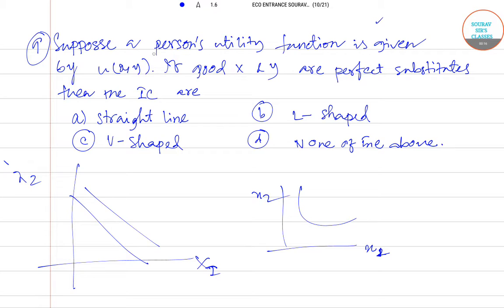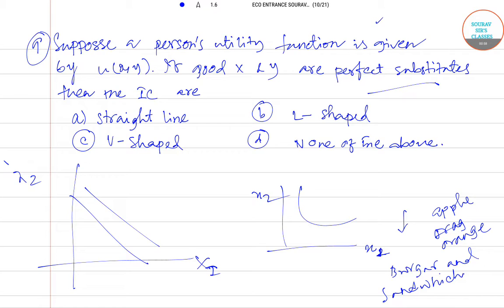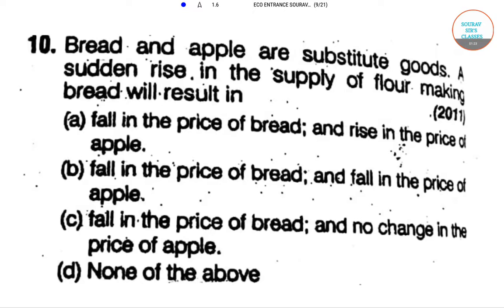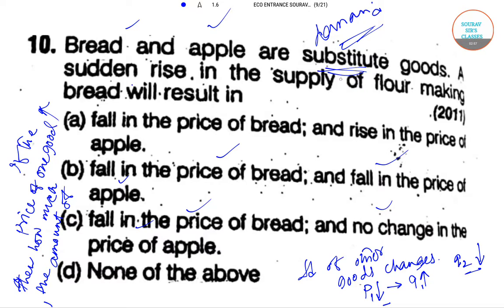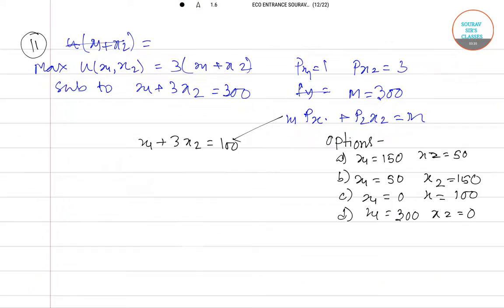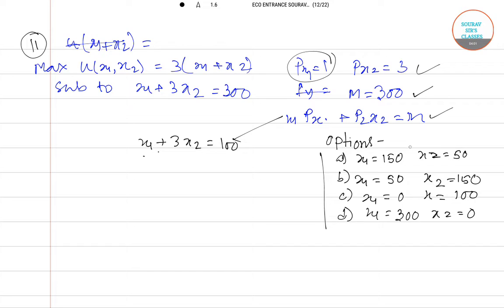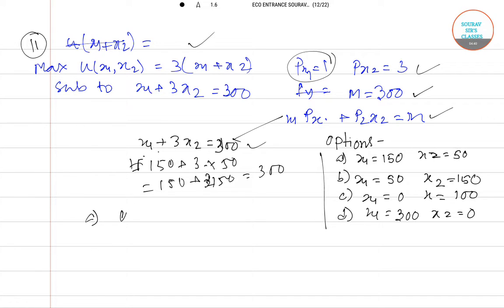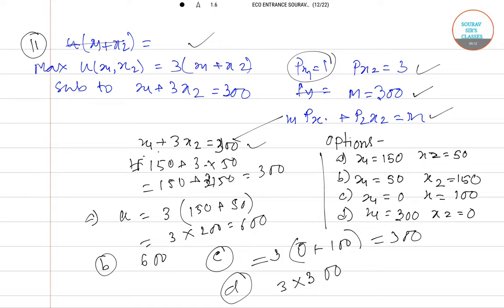CONSUMER BEHAVIOUR 3 ISI MSQE,DSE,JNU,MSE,IGIDR,BHU,CT7 SOURAV SIR'S CLASSES 9836793076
CONSUMER BEHAVIOUR 3 ISI MSQE,DSE,JNU,MSE,IGIDR,BHU,CT7
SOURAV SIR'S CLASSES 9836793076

ISI (Indian Statistical Institute) 2018: Registration, Entrance Exam, Admission
ISI 2018ISI Entrance Exam 2018 is a national level examination, which is organized by the Indian Statistical Institute (ISI). ISI offers quality education & works on application of statistics, natural sciences and social sciences. ISI 2018 Admission Test is conducted for providing admission to students in various UG, PG and JRF (Junior Research Fellowship) courses offered by ISI. This examination will be considered for admission in its all campuses situated in Delhi, Bangalore, Chennai and Tezpur. Here, students can check details about ISI Entrance Exam 2018, including application, eligibility, exam dates, etc.

ISI 2018 Exam Date
Here we have mentioned the tentative dates of ISI Entrance Exam 2018:

Events Dates
Notification release January 2018
Application form release 2nd week of February 2018
Last date for online application submission 2nd week of March 2018
Application fee payment starts 2nd week of February 2018
Last date for fee payment 3rd week of March 2018
Admit card release 1 or 2 weeks before the examination
Exam date 2nd week of May 2018
Result declared June 2018

ISI Application Form 2018
ISI Registration 2018 will be started from the second week of February 2018.
The application will be available through online mode from the website.
Enter all the required details in the application form carefully.
Candidates have to upload the scanned images of photograph and signature in the appropriate format.
Candidates can make the fee payment through online or offline mode.
Candidates don’t forget to take printout of the application form for future references.
Application Fee:

The application fee will be Rs. 700/- for general and all candidates of JRF programmes (irrespective of reserved categories.
ST, ST, OBC & Differently Abled applicants are needed to pay Rs.350/- as an application fee.
Students can make fee payment through net banking, debit/credit card or Bank Challan of SBI bank.

Eligibility Criteria
Here we are providing the eligibility criteria for various courses offered by ISI:

Courses Eligibility
B.Stat (Hons)/B.Math (Hons) Qualification: Passed 12th or equivalent
Subjects: Mathematics & English
M.Math Qualification: 3yr Bachelor degree in Mathematics/ BE,B.Tech with mathematics/ B.Stat from ISI
M.Tech (CS) Qualification: Master degree in Mathematics/Statistics/IT/Physics/ Computer Science/Computer Applications/ Electronic Science or
BE/B.Tech or equivalent

M.Tech (QRQO) Qualification: Master degree in Statistics/ Master degree in Maths with Probability and Statistics/ BE/B.Tech or equivalent
Subjects: Must have passing marks in Chemistry & Physics at 12th level/ Mathematics at graduation level
MS (QE) Qualification: 3yr Bachelor degree in Maths, Eco, Stats & Physics/ B.Stat from ISI/ B.E or B.Tech
MS (QMS) Qualification: 3yr Bachelor Degree in Mathematics/ B.E or B.Tech
ISI Exam Pattern

Section: The examination will be conducted in two sections, i.e. Section-1 and Section-2.
Type of Question: There will be MCQ and descriptive questions will be asked in the examination.
Exam Duration: The exam duration will be two hours for each section.
The detailed exam pattern is mentioned here:
Course Forenoon (10:30 to 12:30) Afternoon (14:00 to 16:00)
Subject Test Type Subject Test Type

B.Stat/ B.Math Mathematics MCQ Mathematics Descriptive
M.Stat Math/Stat MCQ Math/Stat Descriptive
M.Math Mathematics MCQ Mathematics Descriptive

M.Tech (CS) Mathematics MCQ Math/Phys/Stat/Engi/Tech/Comp Science Descriptive
M.Tech (QROR) Mathematics MCQ Probability/Stats/Engi/Math Descriptive
MS (QE) Mathematics MCQ Economics Descriptive